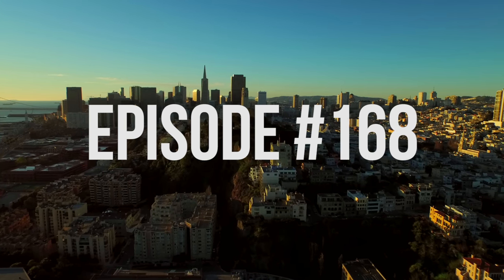Testing Blood Sugar & Continuous Glucose Monitoring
Key Takeaways

02:18 24-Hour Glucose Monitor:

11:07 Assessing Key Biomarkers with Apps:

14:37 Circadian Rhythm Associated with Glucose Metabolism:

18:53 Aligning Meds with Rhythms:

22:42 Fat Consumption and Glucose:

23:17 How to Pick Healthy Meals While Eating Out

29:45 Carbohydrates: In general, there is a trend between the amounts of carbs in the diet and the glucose response. It is the best predictor of a glucose response.

30:32 Healthy Foods and Glucose Response:

34:45 Genomic Testing: 23 and Me data has been integrated into the Nutrino App recently. There is a great deal of literature on nutrigenomics and the relationship to metabolism of certain nutrients like folate.

35:59Heartrate Variability: One of the most exciting parameters that will be entered into the Nutrino system is heartrate variability, discretely and continuously. It will provide amazing insight into our stress levels and quality of sleep.

37:13 Blood Tests: Blood test results have already been integrated into Nutrino. This way blood testing results can be address through diet. Nutrition is related to everything.

38:08 Exciting Wearables: There is a lot of motion in the direction of wearables. Dr. Hadad expects great strides in even the next 12 months.

39:03 Wearables and BlueTooth Concerns: The companies that produce these devices are heavily regulated about radiation. Dr. Hadad is not concerned.

40:03 Dr. Hadad’s Morning Routine: